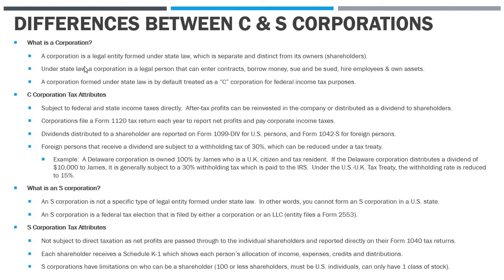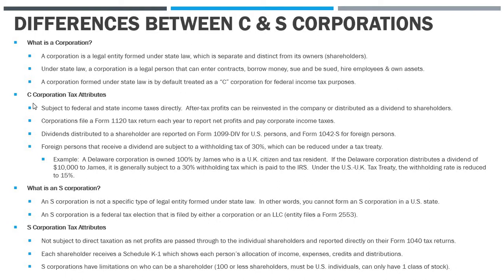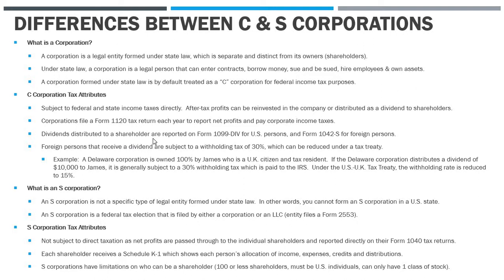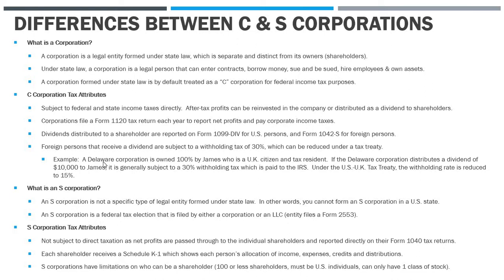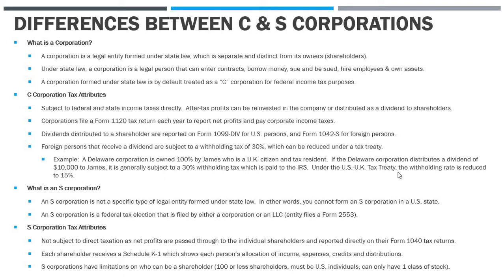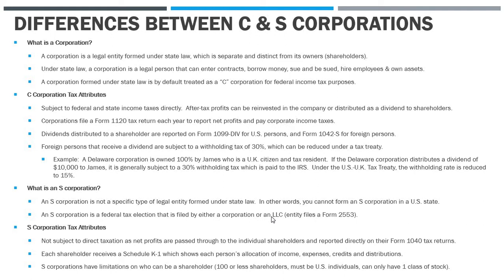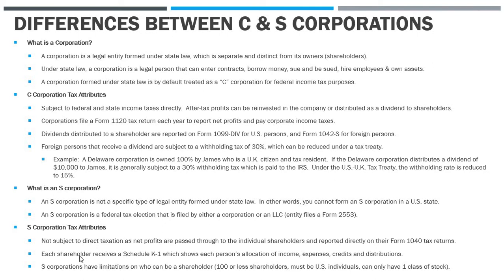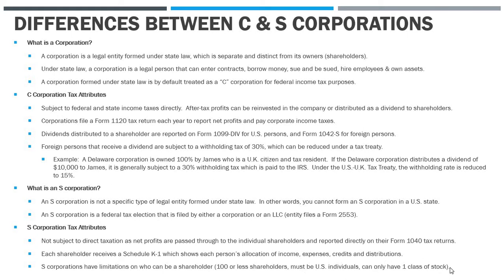Difference Between "C" and "S" Corporations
Two of the most popular tax structures in the USA are the "C" Corporation and the "S" Corporation.

This video highlights some of the main differences between the two...

What are the main differences between the two tax structures:

1.  S Corporations provide pass-through taxation, while C corporations are subject to taxes directly.
2.  C corporations can have shareholders that are U.S. persons, foreign persons, entities, trusts, foundations, etc., while the S corporation is limited to 100 shareholders that are natural U.S. persons.
3.  The S corporation is not a legal entity type - it is only a federal tax election.